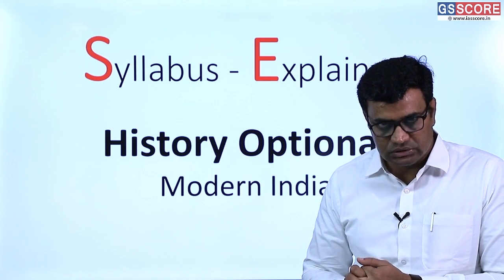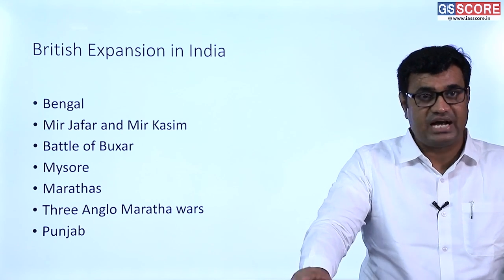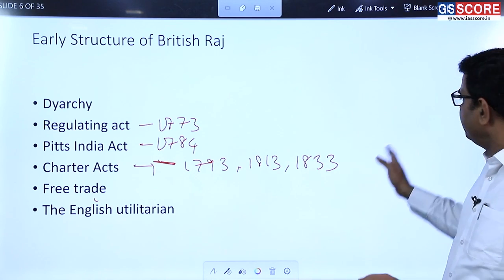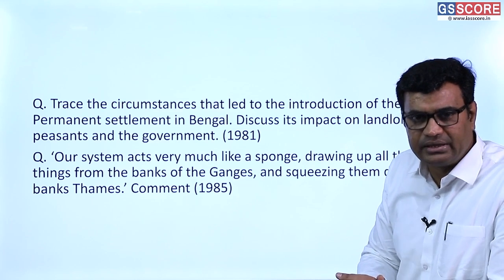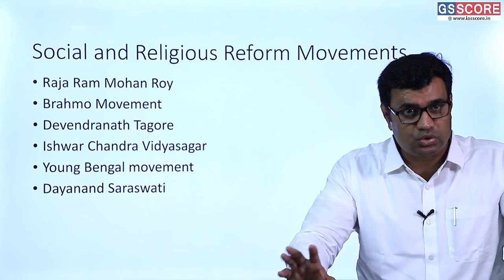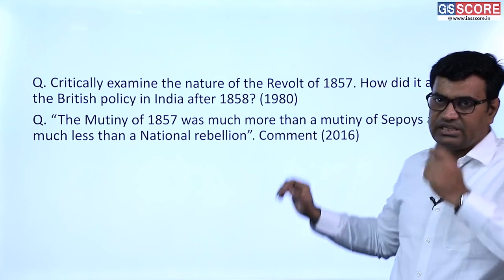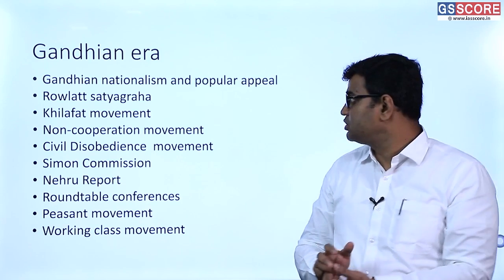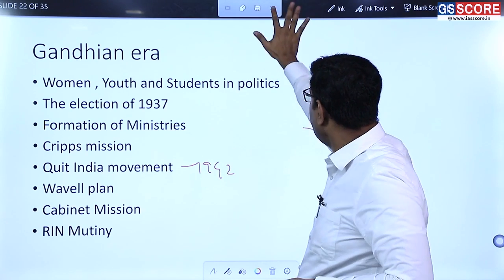History Optional Syllabus Decoded with Micro Topic Listing - Modern India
Acing the UPSC exam is all about optimizing your efforts in the right direction. A better understanding or decluttering of the syllabus is the first step toward this optimization.

GS SCORE presents you with a series of  Syllabus Explained videos to read between the lines of the syllabus given by UPSC. The Micro listing of broad topics given in the syllabus and their mapping to the previous year questions give you a perfect blueprint to organize your preparation.
The syllabus of History Optional is very vast. The first and foremost thing before starting to study History optional is to decode its syllabus. Once the syllabus is decoded, History Optional becomes the easiest and most interesting to study.

In this video, the faculty will decode the syllabus of Modern India for History Optional with micro topics detailing and integrate them with PYQs. After watching this video, you'll know what to read and how to read History Optional easily.

Decoding the UPSC Syllabus series of GS SCORE is a series of videos where the UPSC syllabus has been broken down into micro topics and is linked with previous year questions of UPSC to give a wider perspective of how UPSC asks questions from different parts of the syllabus. The art of reading between the lines starts from the UPSC syllabus.